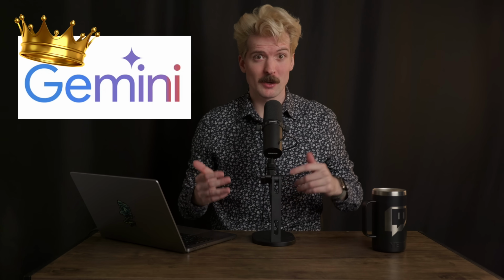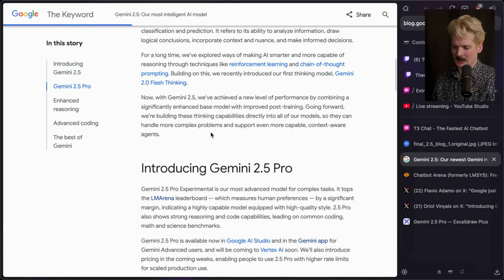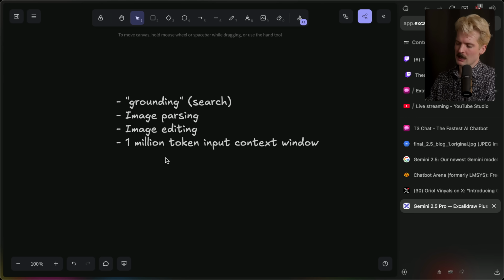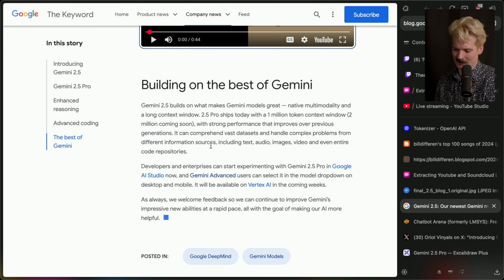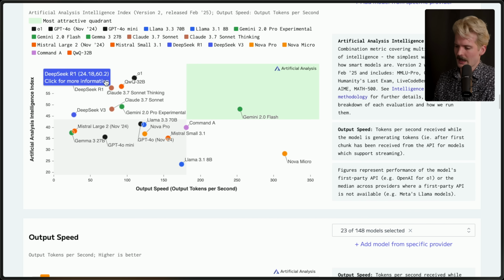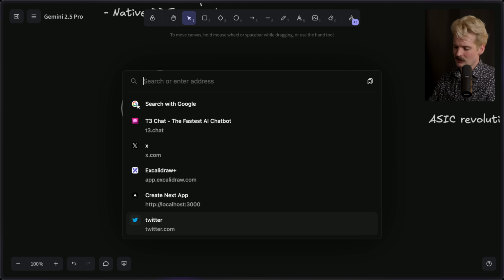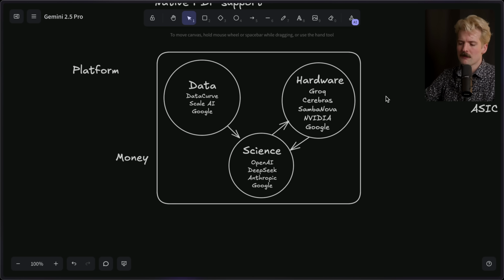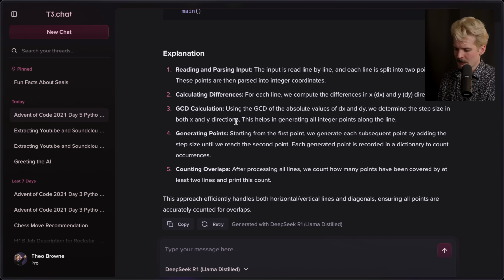Google won. (Gemini 2.5 Pro is INSANE)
It seems like Google might just end up winning the AI race. Gemini 2.0 was amazing, and now Gemini 2.5 Pro seems even better...